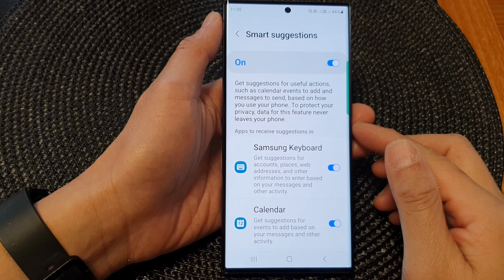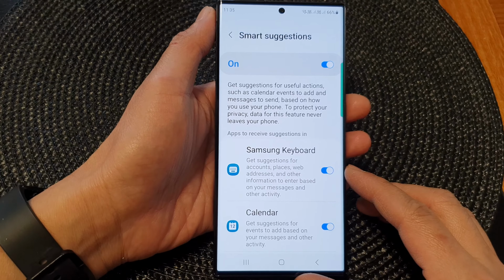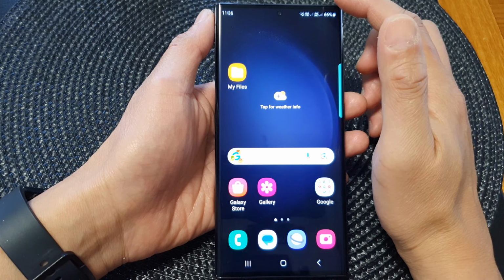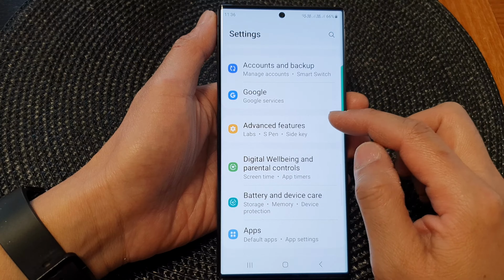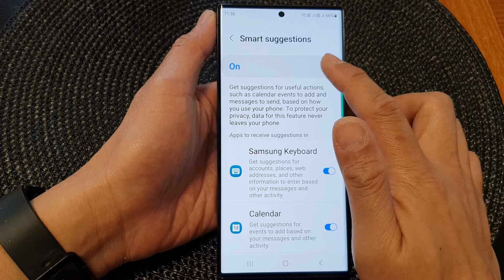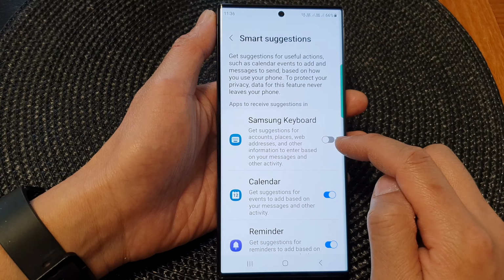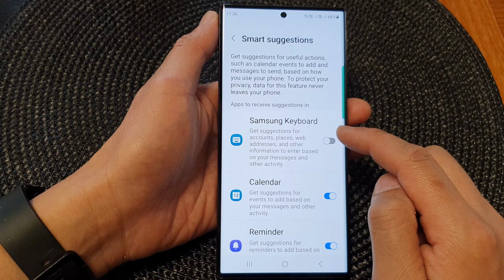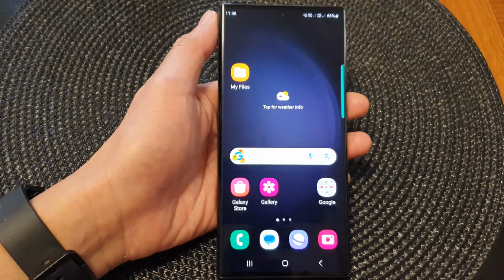Galaxy S23's: How to Turn On/Off Smart Suggestions for Samsung Keyboard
In this informative video, we will guide you through the process of turning on/off smart suggestions for the Samsung Keyboard on the Samsung Galaxy S23. Join us as we explore the purpose and benefits of this feature and show you how to customize it according to your preferences.

The Samsung Keyboard on the Galaxy S23 is equipped with smart suggestions, which is designed to enhance your typing experience and improve efficiency. With smart suggestions enabled, the keyboard will provide predictive text suggestions as you type, making it easier and faster to compose messages, emails, and more.

In this tutorial, we will demonstrate how to turn on/off smart suggestions for the Samsung Keyboard on your Galaxy S23. Whether you prefer the convenience of predictive text or find it distracting, we'll show you the simple steps to enable or disable this feature, allowing you to tailor your keyboard experience to your liking.

By the end of this video, you will have a clear understanding of the purpose and benefits of smart suggestions for the Samsung Keyboard, as well as the ability to customize this feature on your Galaxy S23.